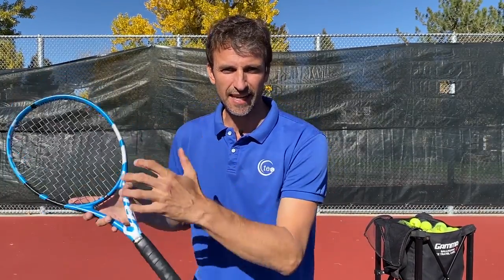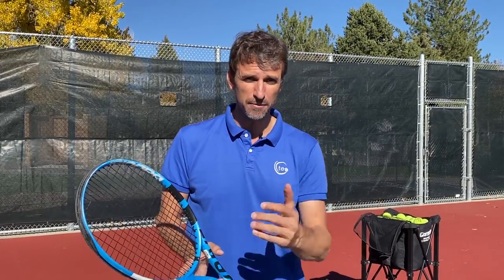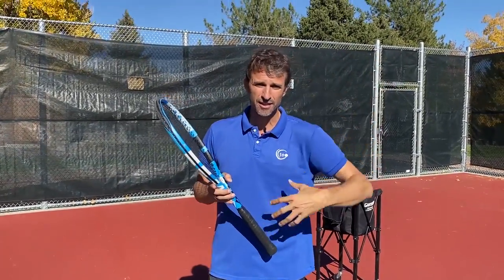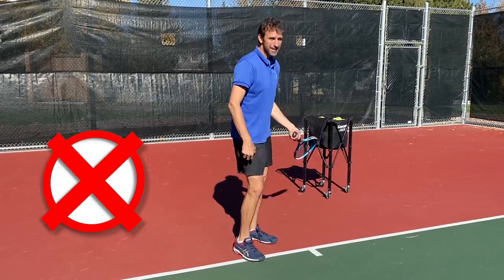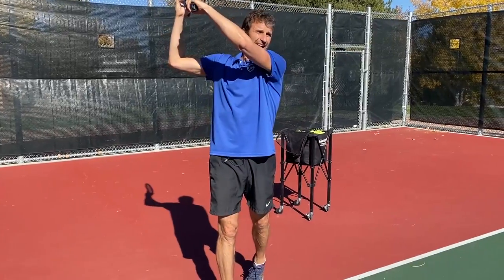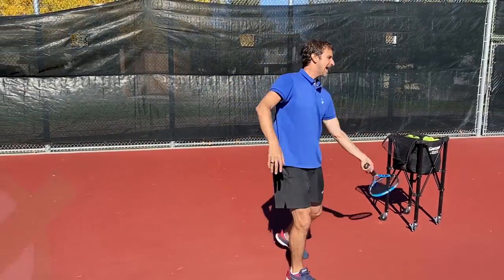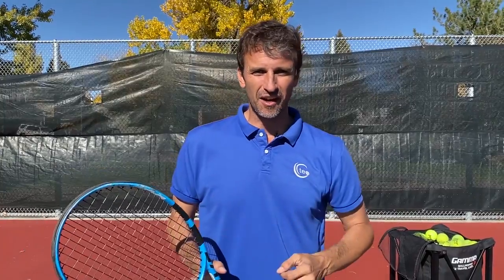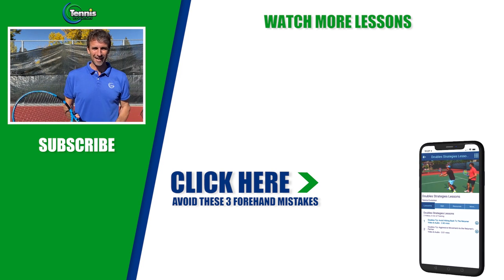Master Your Forehand Finish Technique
In this tennis lesson, I demonstrate how you can master your forehand finish technique so that you can hit it like a pro.

Chapters
0:00 Intro - Master Your Forehand Finish Technique
0:45 - Avoid Making This Forehand Mistake
3:10 - Tennis Forehand Finish Tip
5:15 Learn 3 Amateur Forehand Mistakes

✔️ 1- Focus on extending out to the target
✔️ 2- Finish with your hand away from the body
✔️ 3- Catch the racquet on your high finish

🔥More Tennis Forehand Lessons🔥